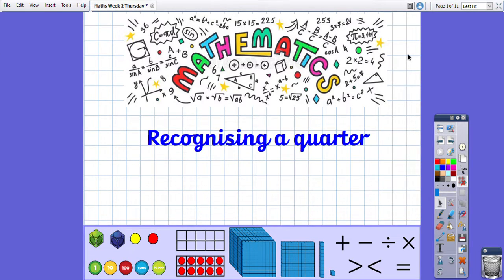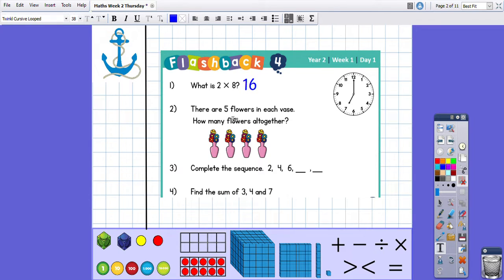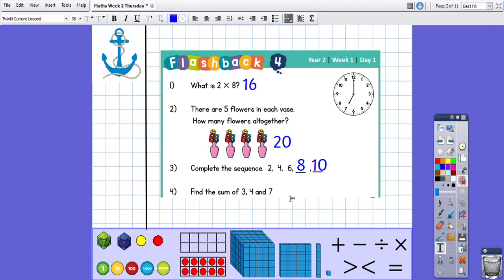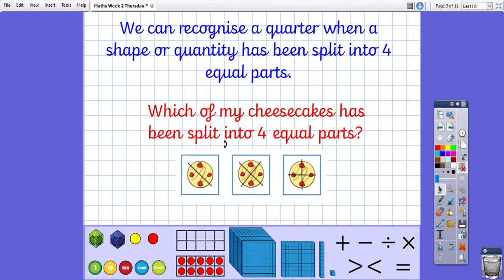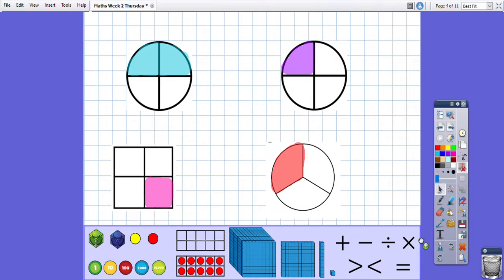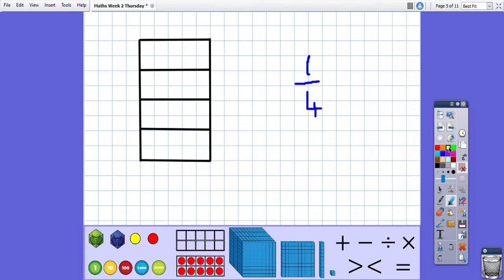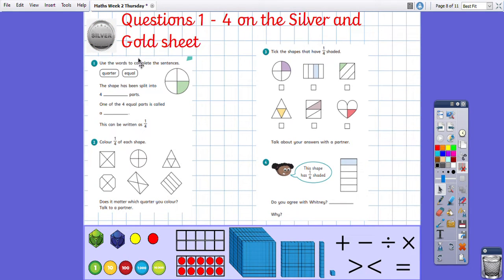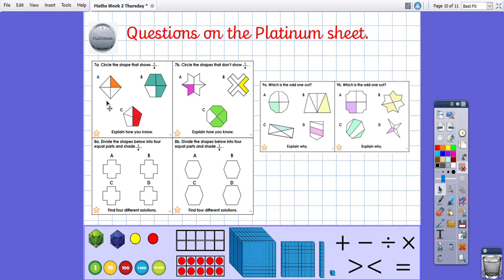Year 2 - Maths - Thursday 30th April